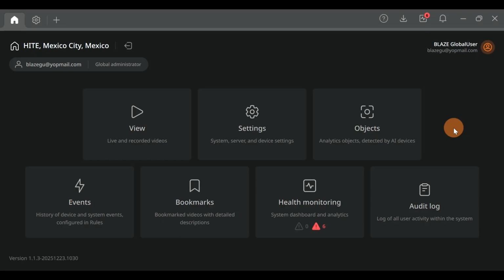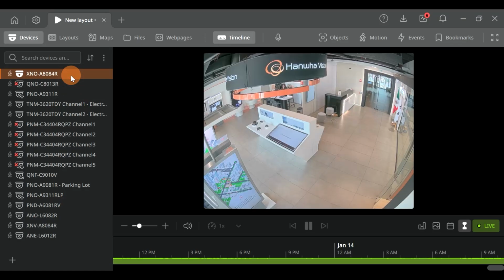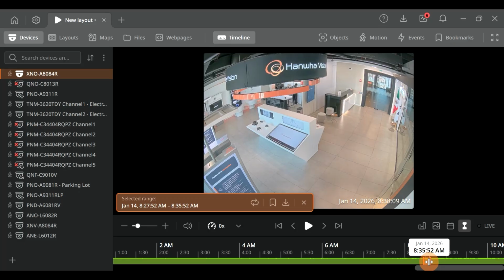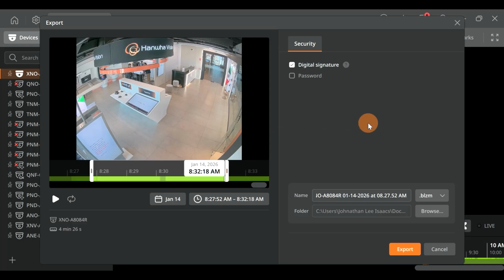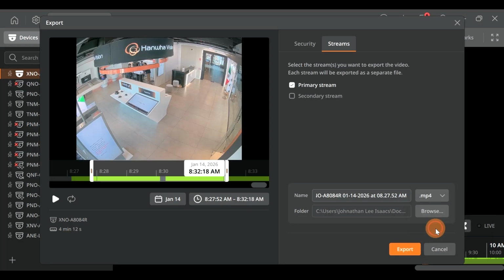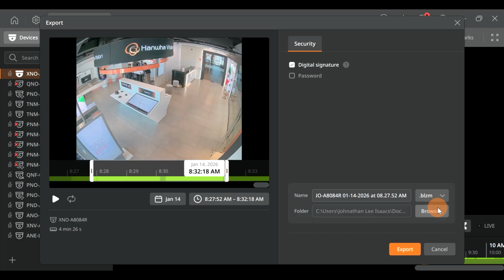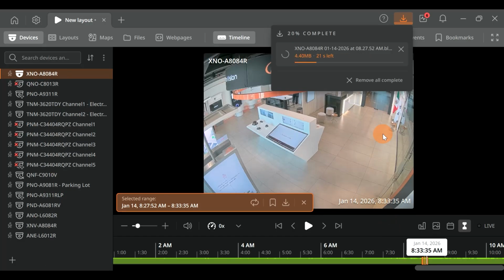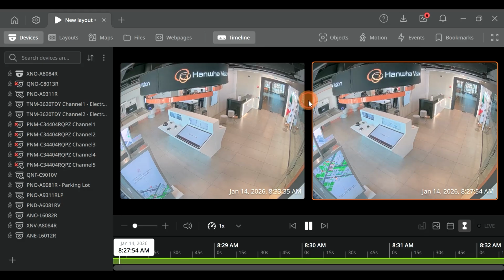Export Recorded Video Clips with Watermark | BLAZE | Hanwha Vision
Export important video clips for safekeeping and sharing including embedded watermarks to ensure your evidence can not be tampered.